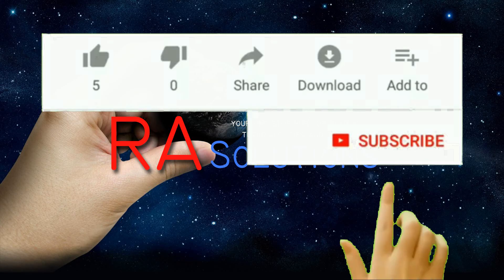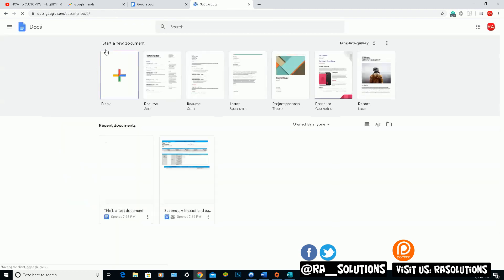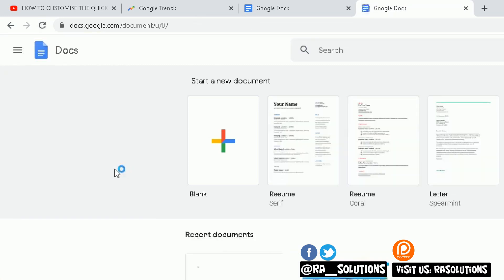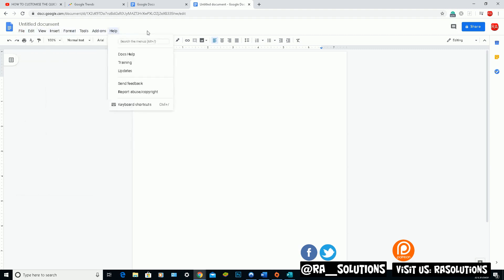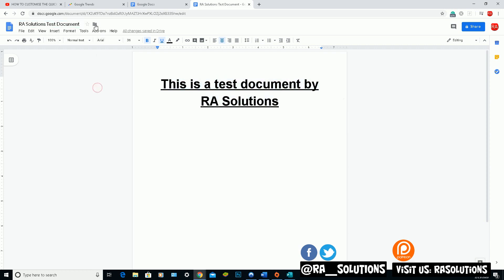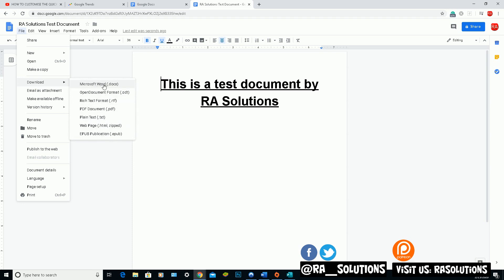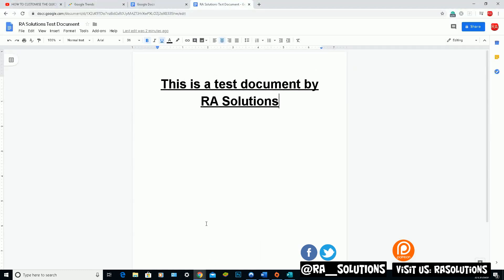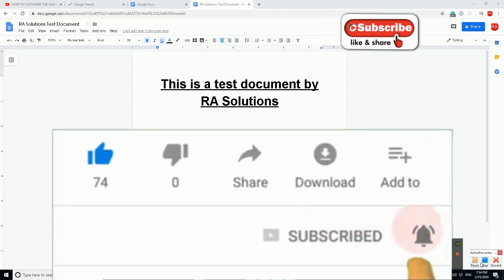HOW TO USE GOOGLE DOCS AND CONVERT A GOOGLE DOCS FILE TO A MICROSOFT WORD DOCUMENT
A tutorial showing you how to use Google docs in Google Chrome, saving a file in Google Drive, then downloading that file as a Microsoft Word document and opening up that file in Microsoft Word.